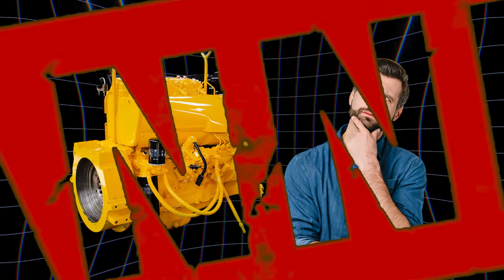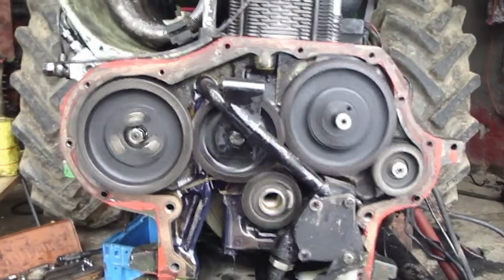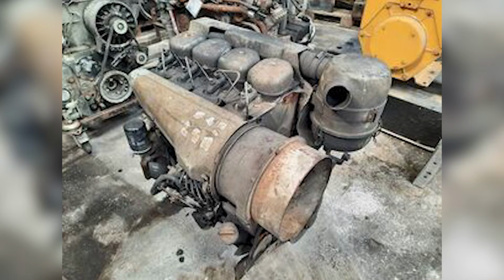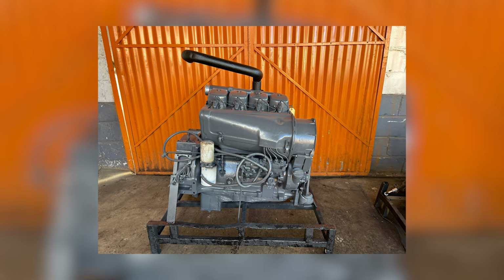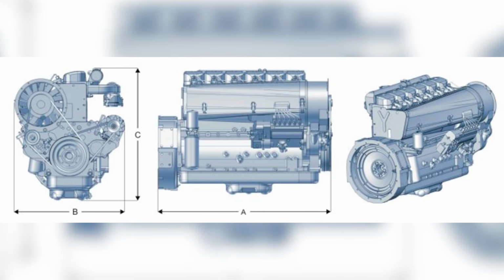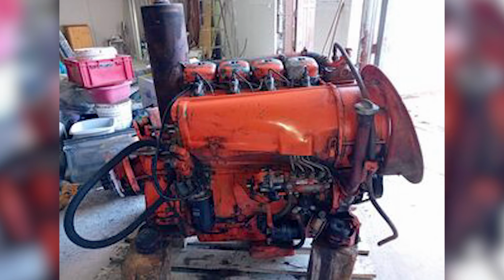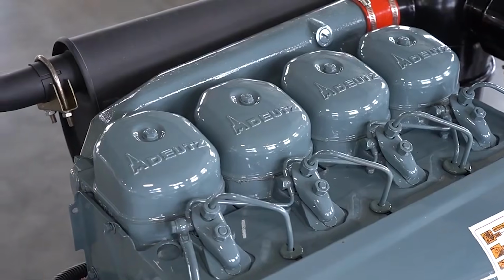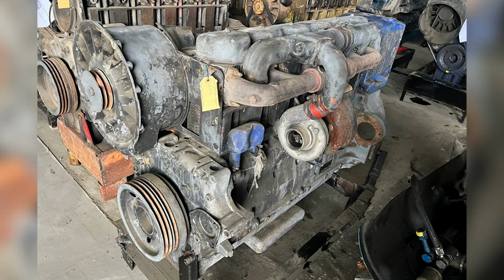Why Deutz F4L912 Was Banned: Too Strong For It's Own Good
Why Deutz F4L912 Was Banned: Why Did It Disappear?

The Deutz F4L912 was once considered a tough and reliable workhorse, powering everything from construction equipment to agricultural machines.

Known for its air-cooled design, simplicity, and long life, it earned a reputation as an engine that could survive in the harshest conditions.

But over time, this engine disappeared from the mainstream, leaving many to wonder what went wrong. In this video, we uncover the reasons behind the decline of the Deutz F4L912 and explore the shocking truth about why it was eventually banned.

From emissions standards to noise concerns and the push for cleaner, quieter, and more efficient engines, the Deutz F4L912 struggled to keep up with modern expectations.

While its ruggedness made it loved by mechanics and operators, the very features that made it strong also worked against it as environmental laws and technological advances moved forward.

Join us as we dive into the history of the Deutz F4L912, looking at what made it special, why it stood out from other engines of its time, and the real reasons behind its downfall.

Was it truly outdated, or was it a victim of changing times and stricter rules? If you love vintage engines and construction history, this story will give you a deeper look at one of the machines that once defined an era.